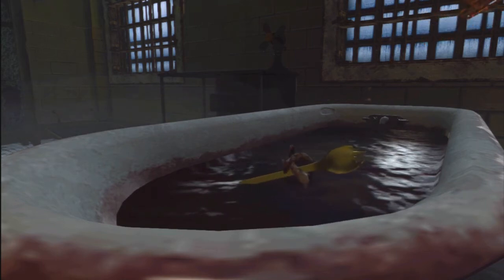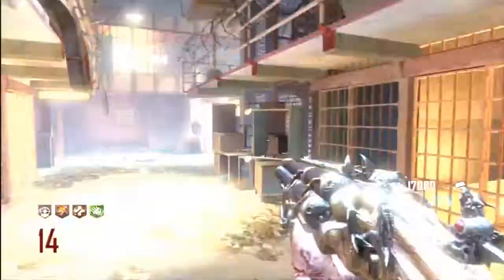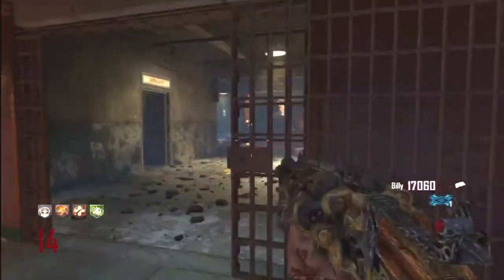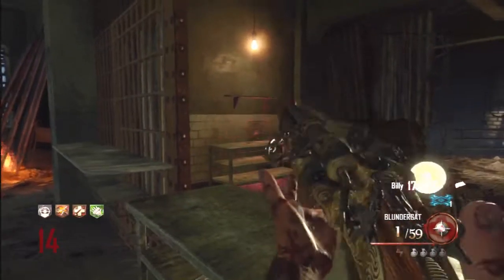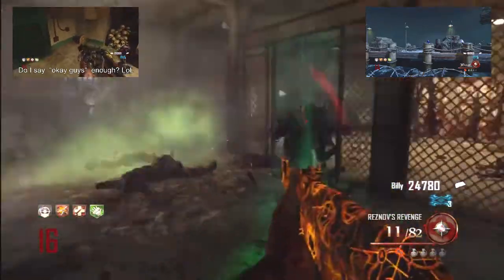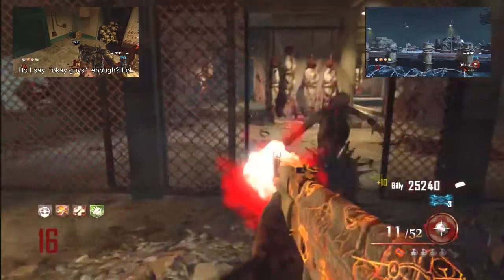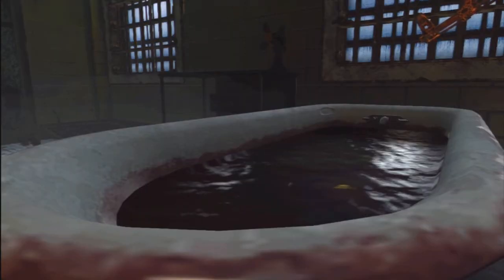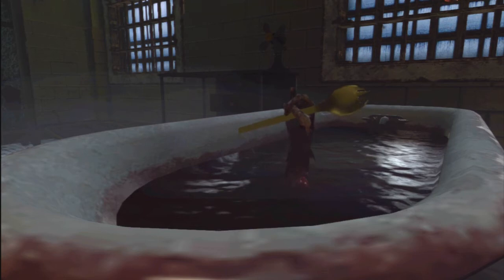Mob of the dead How to get the Golden Spork in Black ops 2 | Step by Step Tutorial